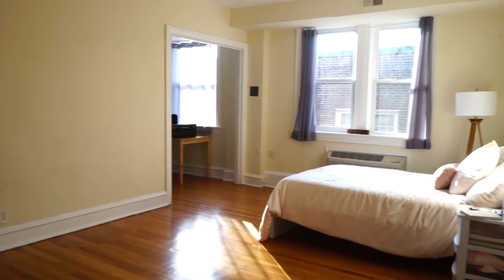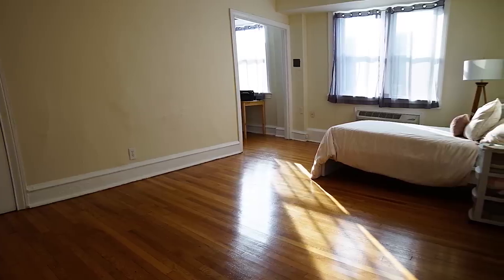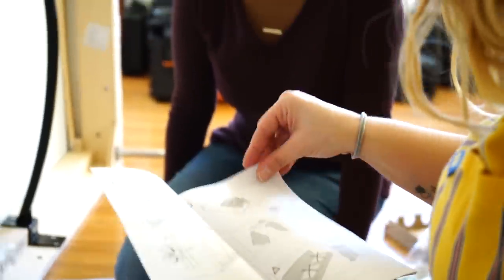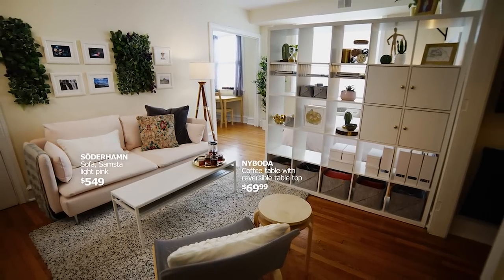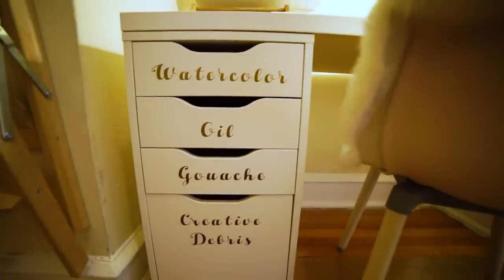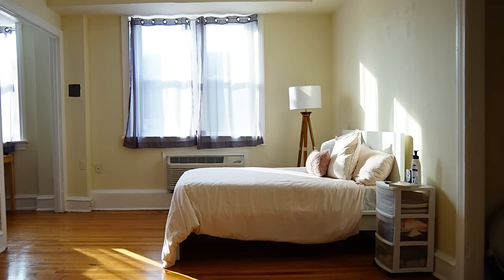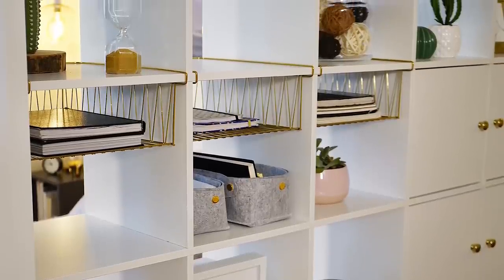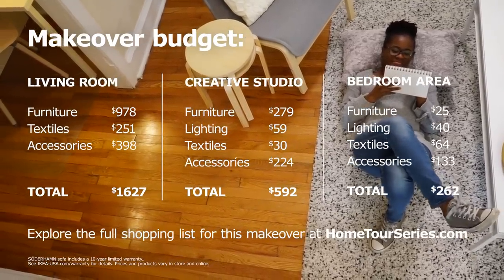First Studio Apartment Ideas - IKEA Home Tour (Episode 402)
In episode 402 of the IKEA Home Tour Series, the Squad heads to Philadelphia to help Ginelle, an aspiring 2D animator, makeover her current barebones studio apartment.

As an up and coming digital designer, Ginelle needs to ensure the space in her home promotes a creative and relaxing ambience. This space serves as her office, bedroom and living room, so the Squad will have to ensure that they create an environment that is stylish as well as entertaining and relaxing. Let's see what types of studio apartment ideas they came up with.

To start, the Squad chose a NYBODA coffee table for its reversible design that allows you to change the table's look and added a NYMÖ lamp shade bringing decorative light patterns to the space. By  incorporating a KALLAX shelving unit into the studio apartment's layout, the Squad was able to divide the space into separate ""rooms.""  Ginelle now has space for a cozy, private bedroom and a living room that will allow her to comfortably host friends and family in her new apartment.

Because Ginelle’s apartment was in need of nearly everything, the team also wanted to ensure that her blank canvas was finished out with the proper necessities and color-coordinated accessories.  For the seating area, the team included the SÖDERHAMN sofa in a stylish color with a plush VINDUM rug. And lastly, the Squad used a LINNMON/ALEX table with plenty of storage for her art supplies and proper lighting to ensure Ginelle that has a place to focus her creative energy.

Looking for more studio apartment inspiration? Explore the products and studio apartment decorating ideas applied in this makeover